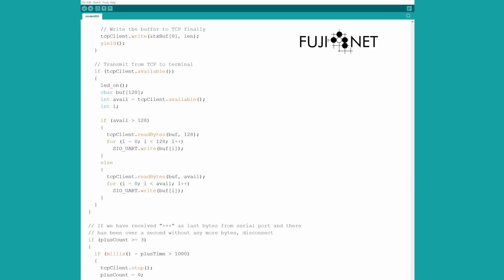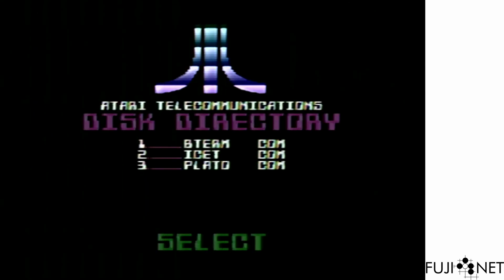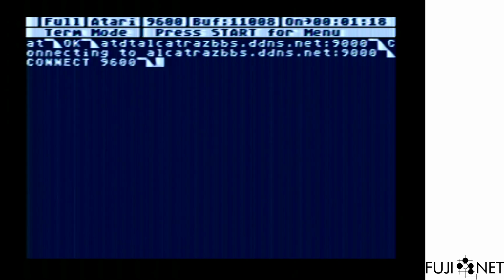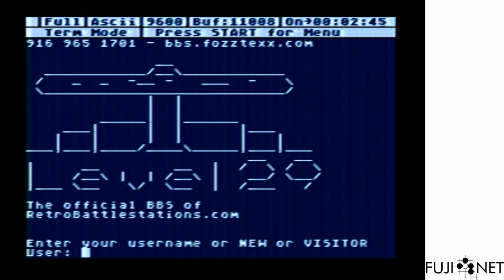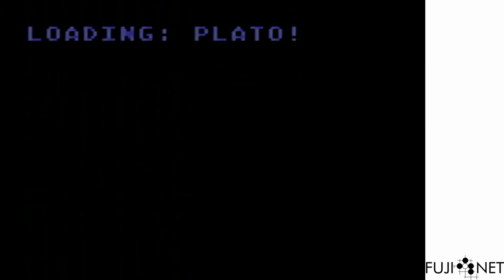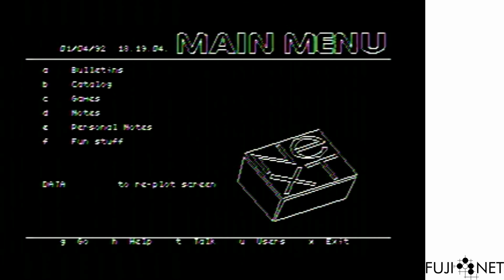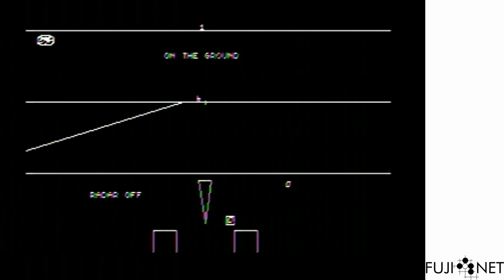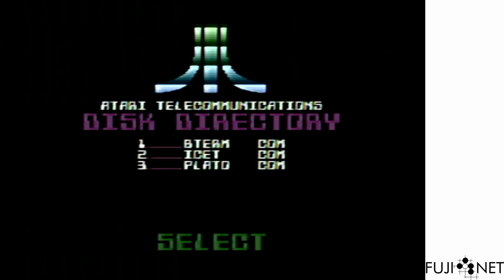FujiNet - modem850 (Atari 850 Compatible R: device with Wi-Fi Modem!)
@mozzwald has been hard at work making the first pass of an Atari 850 compatible R: device for FujiNet! As part of this test, a disk image containing BobTerm, ICE-T, and PLATOTERM have been placed in the flash, so that the modem functionality can be tested. Thus far it works well up to 9600 baud!